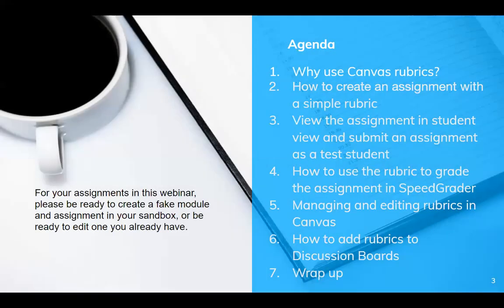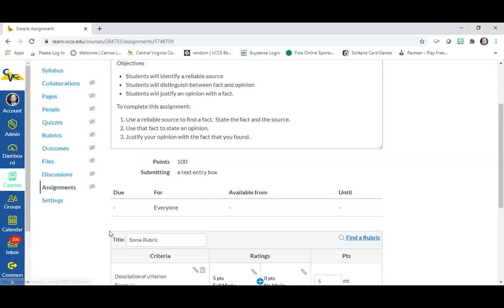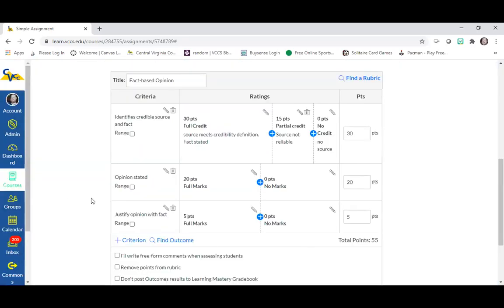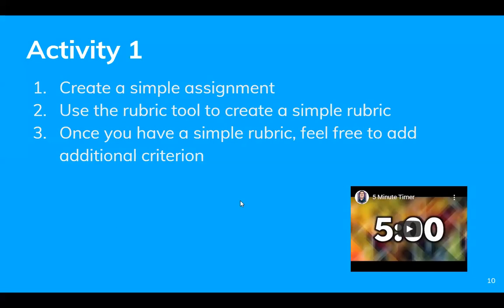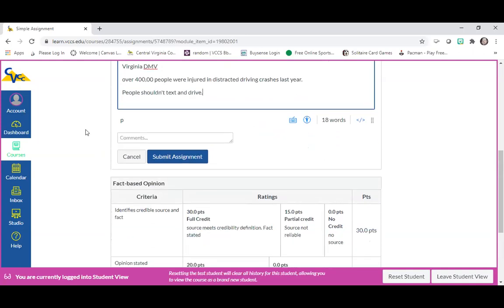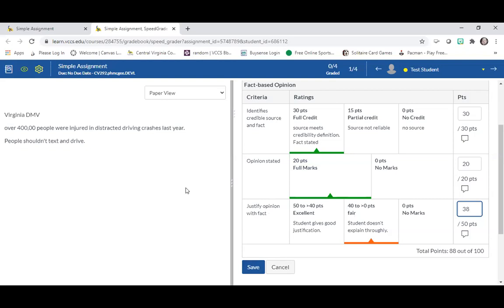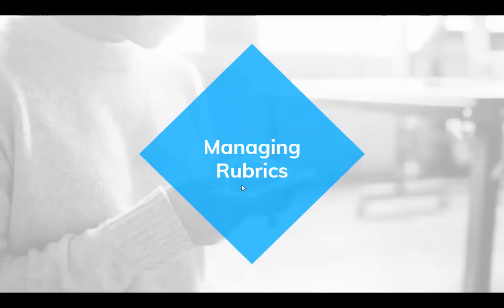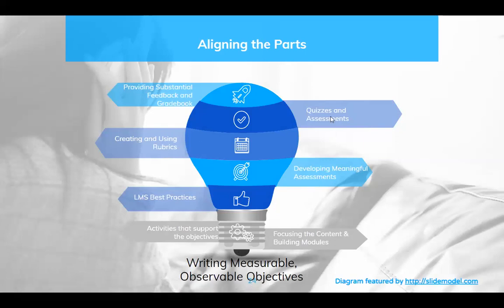How to create and use Canvas Rubrics